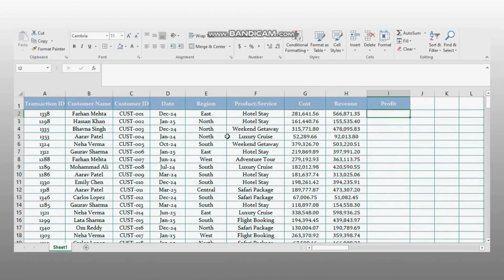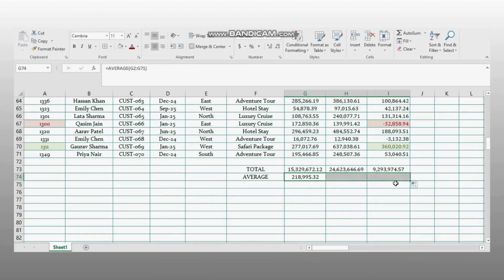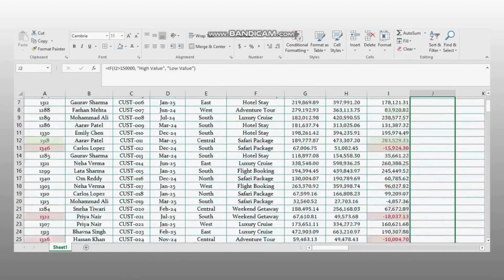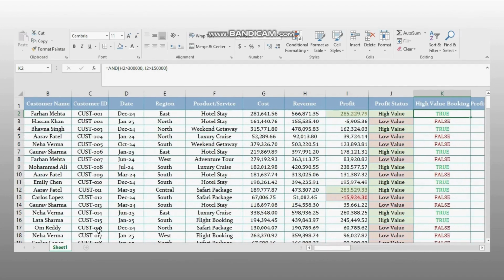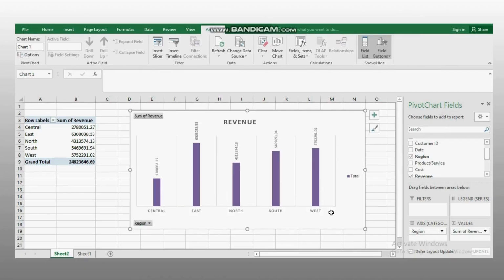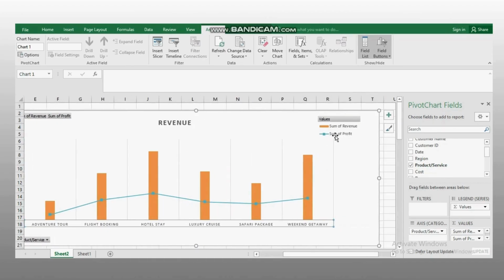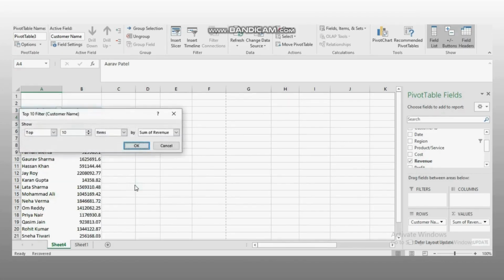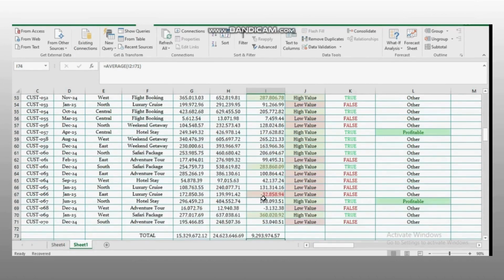Tourism Data Analysis in Excel | Data Visualization Assignment | Pivot Table, Charts & Goal Seek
🎓 Data Visualization Assignment – Tourism Dataset Analysis in Excel

In this video, I use Microsoft Excel to analyze tourism data step-by-step.

What I cover:
00:00 – Introduction (Tourism dataset overview)
00:20 – Profit calculation (Revenue – Cost)
00:44 – Top 5 Profit & Loss analysis (Sorting + Conditional Formatting)
02:09 – Excel formulas: SUM, AVERAGE, MAX, MIN, COUNTIFS
04:55 – Logical functions: IF, AND (Profit Status, High Value Bookings)
09:27 – Charts using Pivot Tables (Region & Date-wise insights)
14:24 – Pivot Table (Region vs Product/Service)
15:30 – Top 5 Customers (Pivot Filter)
16:06 – Slicers (Interactive Dashboard)
17:58 – Goal Seek (Target Revenue ₹3,00,00,000)
18:55 – Conclusion (Insights & Recommendations)

🧠 Key Excel tools used:

Sorting & Conditional Formatting

SUM, AVERAGE, MAX, MIN, COUNTIFS

IF, AND functions

Slicers & Goal Seek

🎯 Objective:
To turn raw tourism booking data into clear business insights using Excel visualization and analysis tools.

💻 Software Used: Microsoft Excel
🧾 Dataset: Tourism data (cost, revenue, profit, region, service)